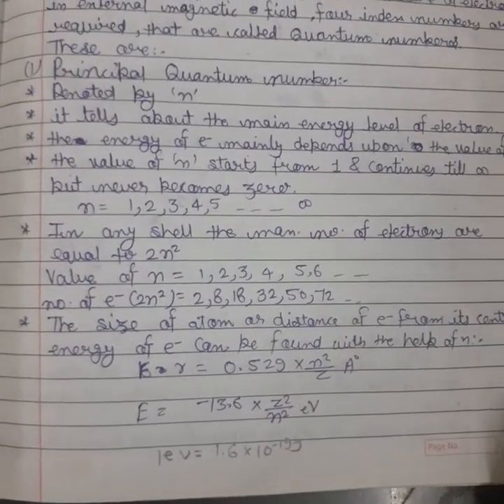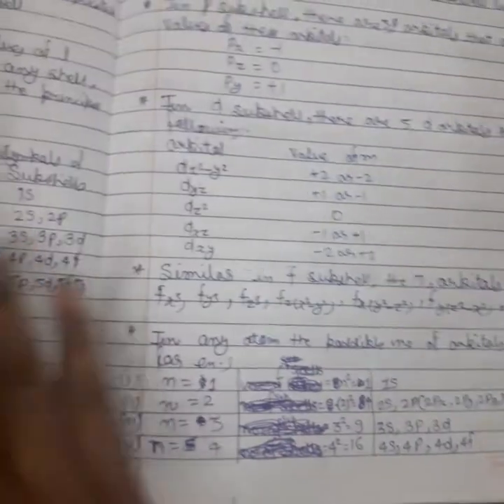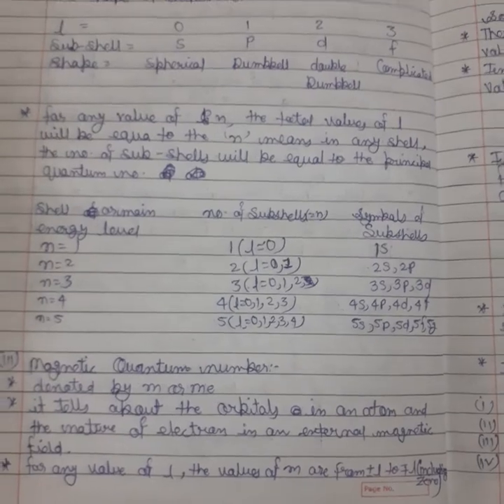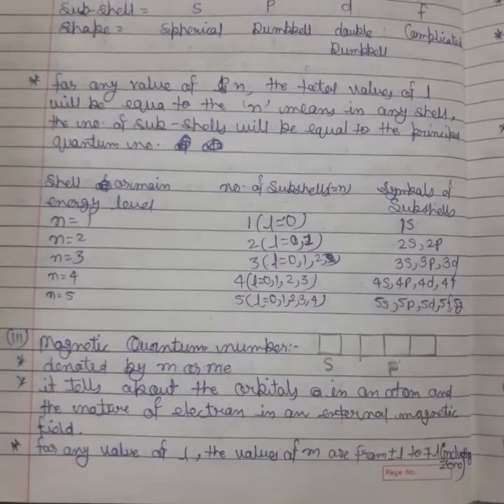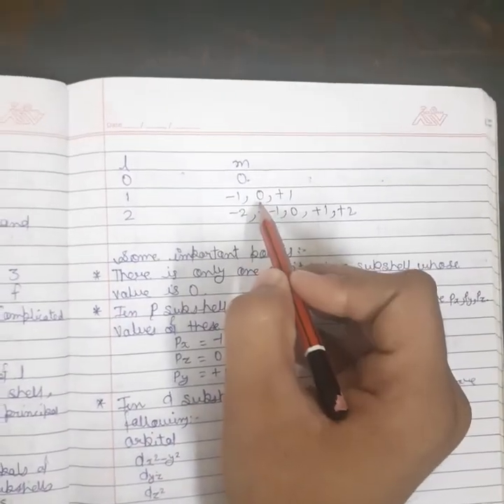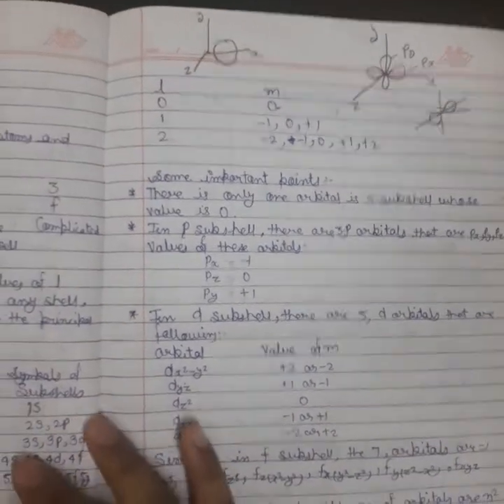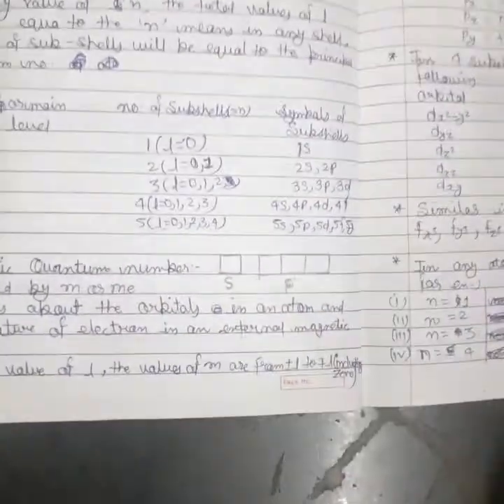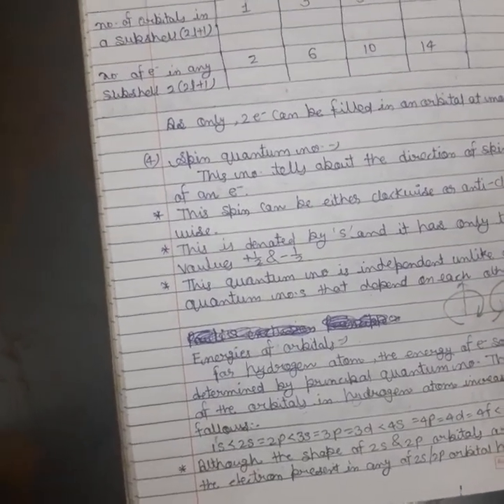class 11th sci.- quantum numbers part-2